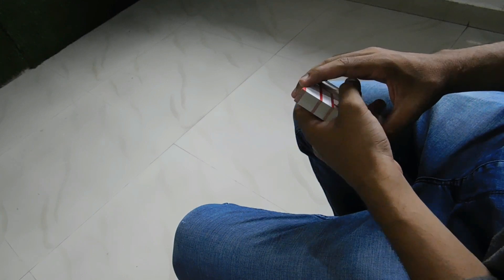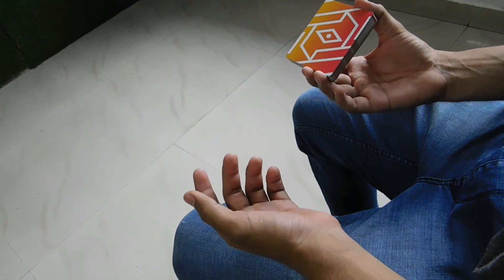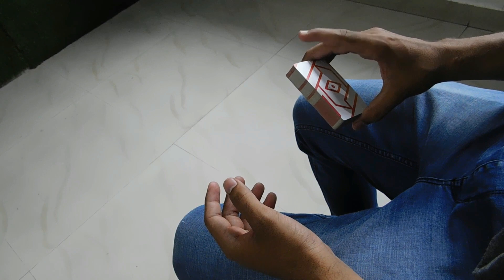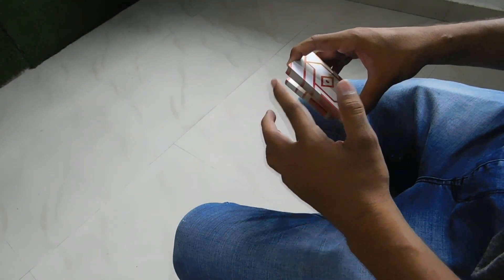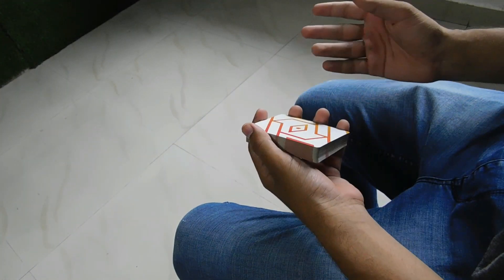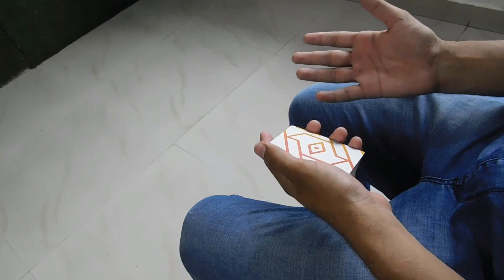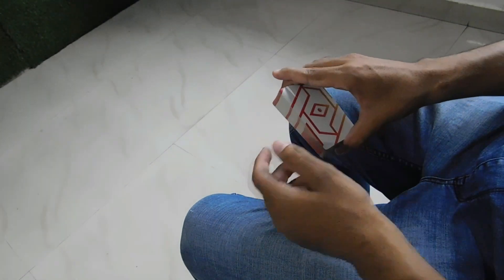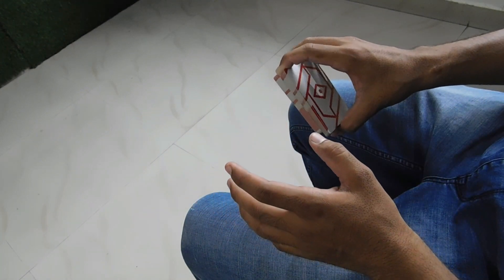SWING CUT TUTORIAL| (BEGINNER)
This is a basic method to shuffle the cards, it is also used in casino.
The deck used in this tutorial is "Copag 310"

00:00 :- Performance
00:15 :- Tutorial
02:06 :- Outro